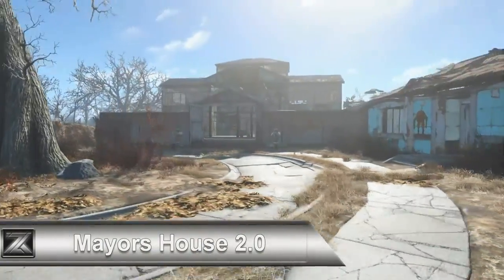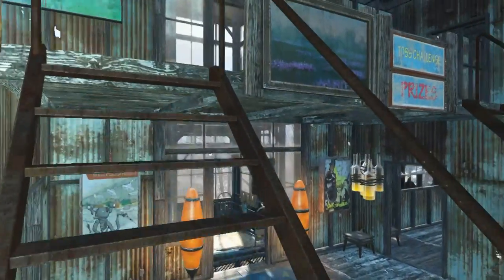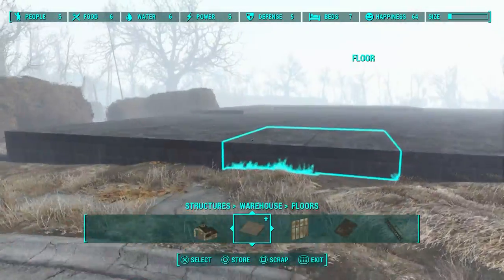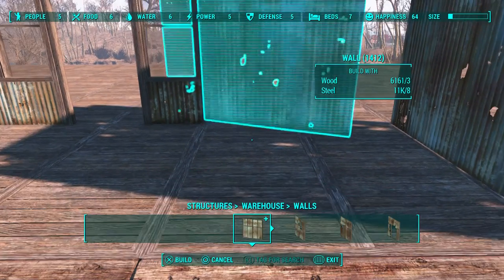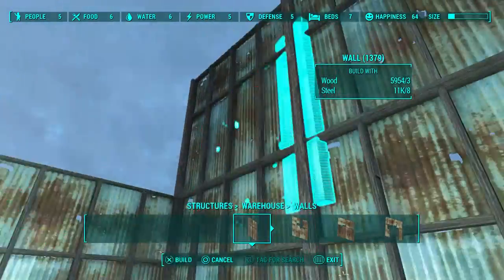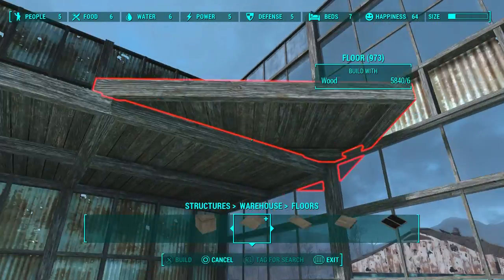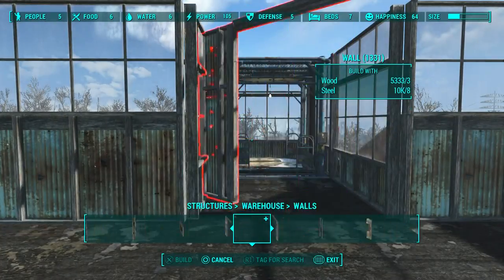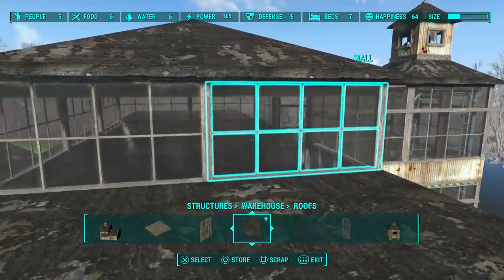Fallout 4 Contraptions - Lets Build a Mayors House 2.0 | The Sanctuary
Fallout 4 Contraptions Settlement Builds, whats up guys! today where back at the sanctuary rebuilding it from the bottom up, starting with the mayors house 2.0 version, i hope you guys like it!